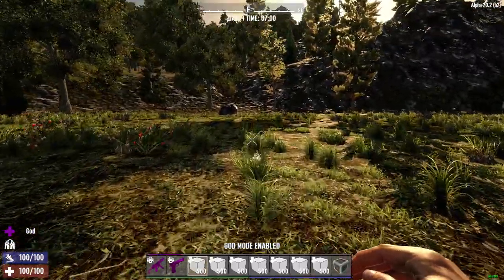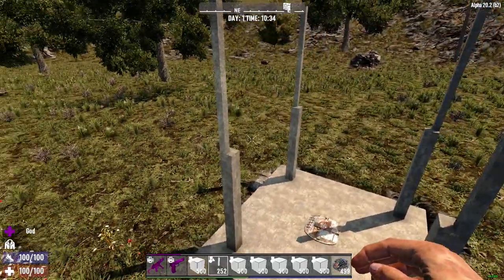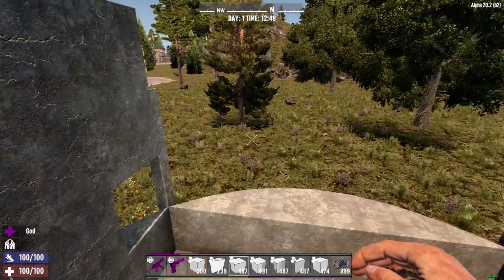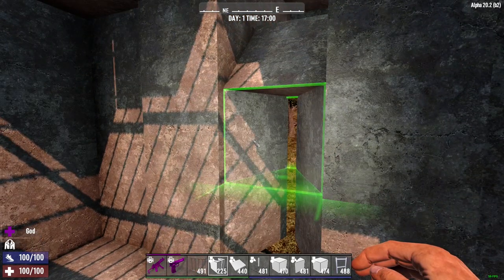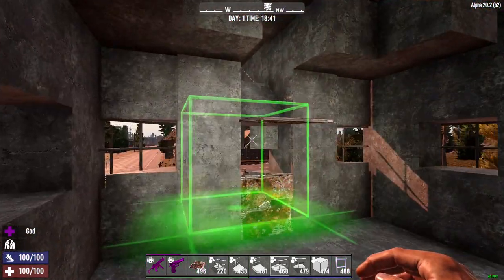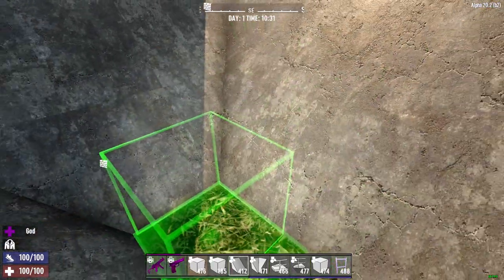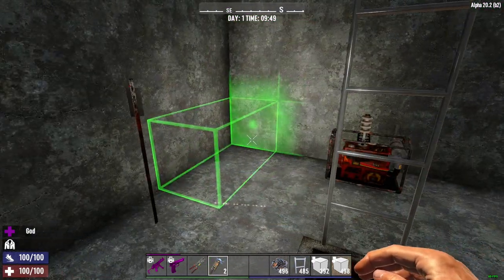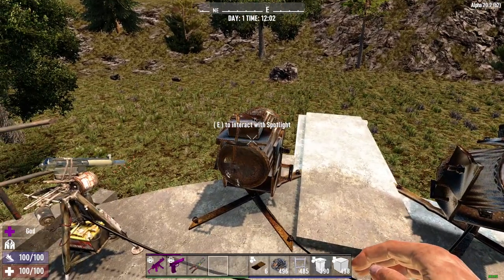How To Build A 1-6 Player Horde Base In 7D2D Alpha 20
In this video I show you how to create a horde base for the game 7 Days To Die (Alpha 20) that can be used by 1-6 survivors.

Chapters:
0:00 Intro
0:21 Basement
5:07 Supports
7:05 Tower Body
13:35 Overhang
17:46 Roof
20:27 Entry Ways
24:39 Windows And Guard Rails
27:18 Exterior Trim
28:40 Ramps
38:11 Power, Lights and Traps
41:42 Wiring
44:07 Bedrolls
45:11 Loading Turrets/Positioning Lights
49:23 Quick Test (Turrets Off)